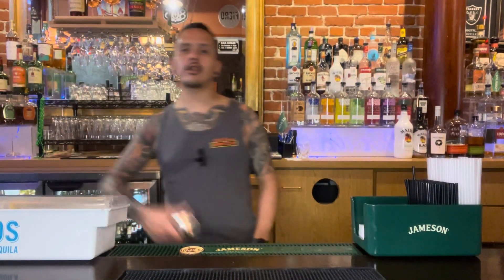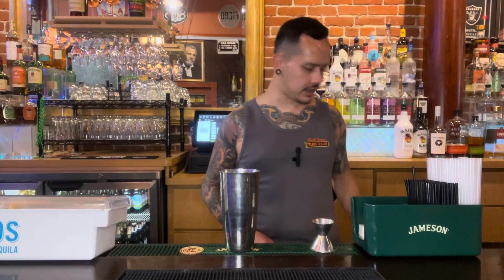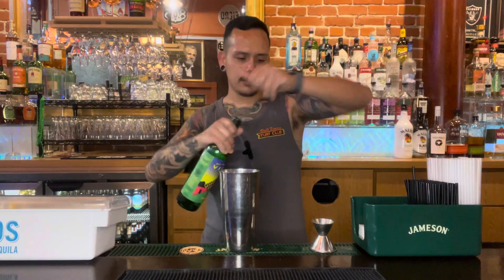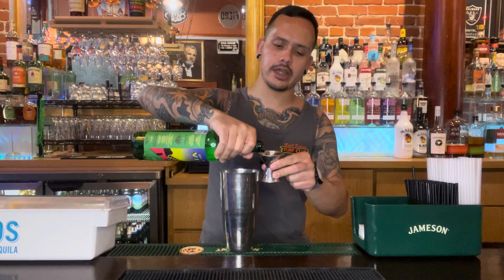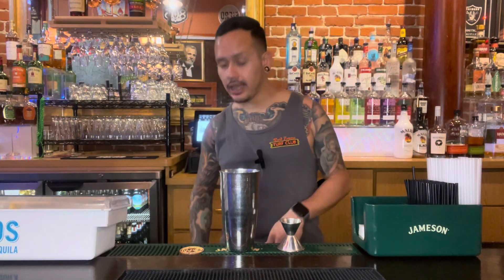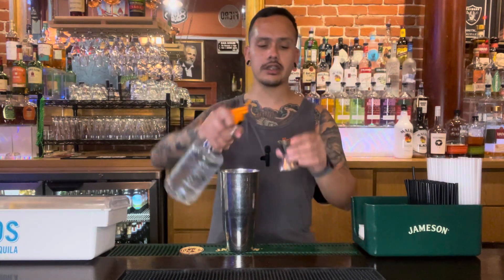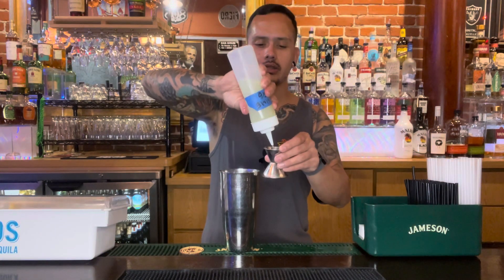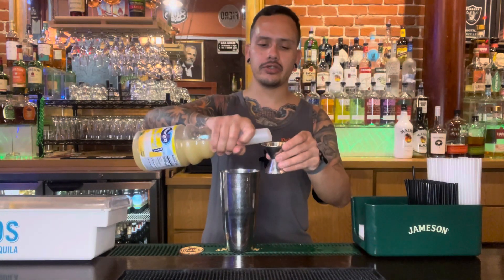PALOMATINI! (Mezcal)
This week we’re continuing our tour of the new menu with this mezcal magnificence! Today I’m introducing you to the Palomatini! Enjoy!!